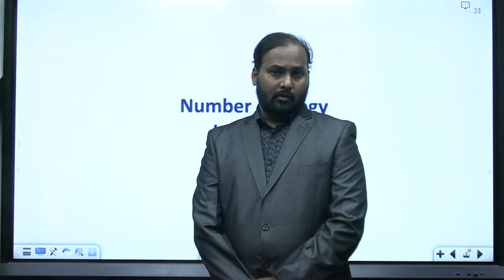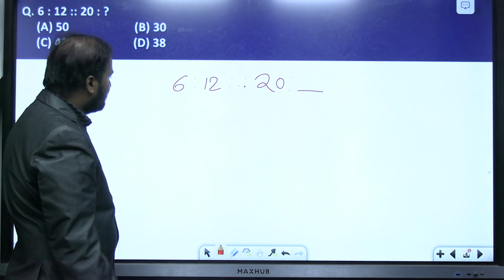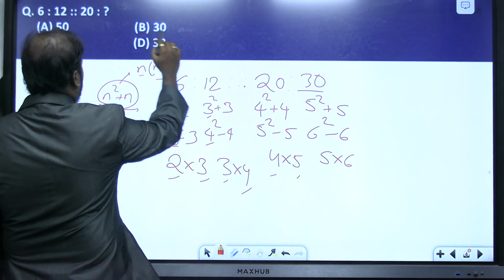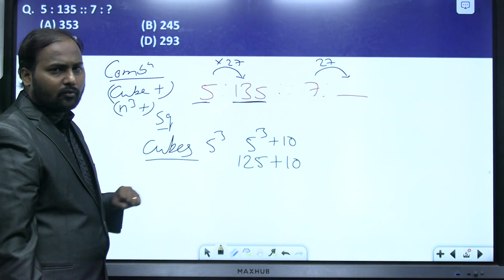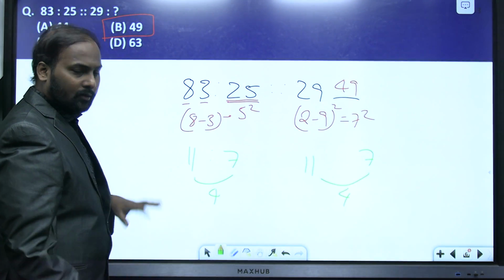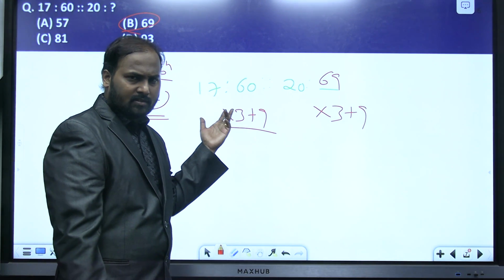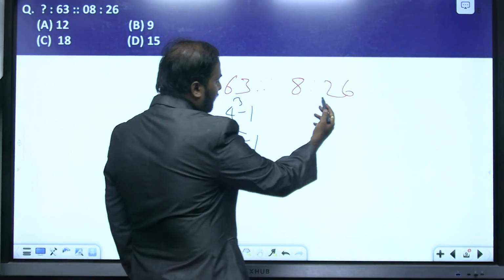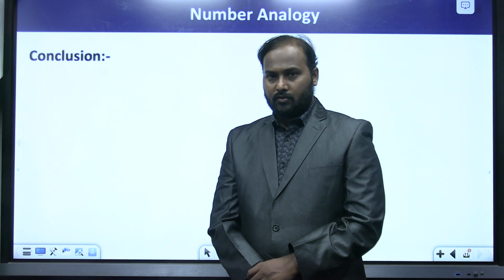2 Problems on Number Analogy Lecture 1 | APPSC | TSPSC | UPSC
EDU REPUBLIC is India's largest Govt and Private sector exam preparation destination, loved by millions of aspirants across the country. Through our www. edurepublic. in the website and edurepublic app, we help registered students prepare actively for various exams & crack jobs on the first attempt through our www. edurepublic.in

At our heart lies the belief that people prepare better when they prepare together; by questioning, helping & challenging each other. Hence at the very core of our lying a community of students & expert mentors. We have established & nurtured highly engaging exam-specific communities of students and mentors for SSC, Banking, Railways, Teaching, UPSC, Defence and State level public service examinations (APPSC, TSPSC, TNPSC, UPPSC, DPSC etc.). The edurepublic community lets users collectively solve each other’s doubts, and interactively learn and compete with each other through mock tests, assignments and grand test series. It gives them access to prep material & previous years papers to score better in their exams.

We also appreciate the value of structured preparation, not just its quantity but also the approach. It is only by preparing actively every day & making small but significant headways can one ensure continuous improvement.

We aspire to be India’s largest and most comprehensive online preparation destination for competitive exams.

For Offline admissions:
Address : RTC X Road, Hyderabd